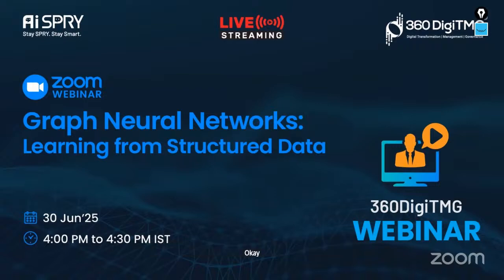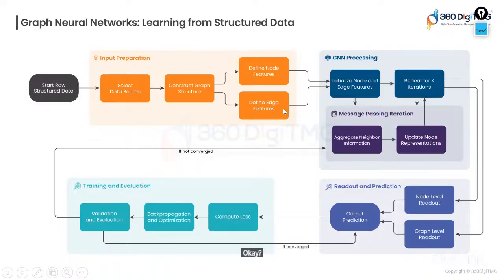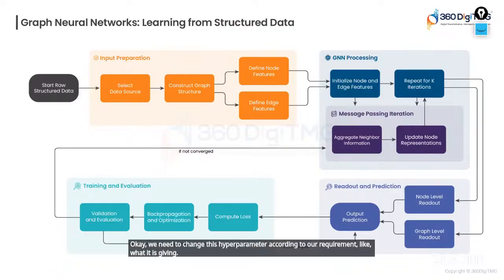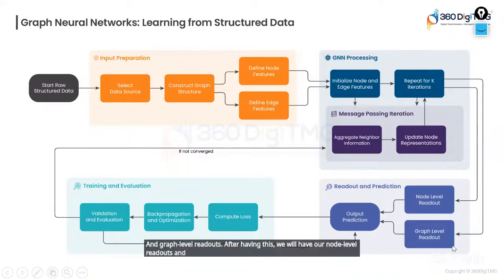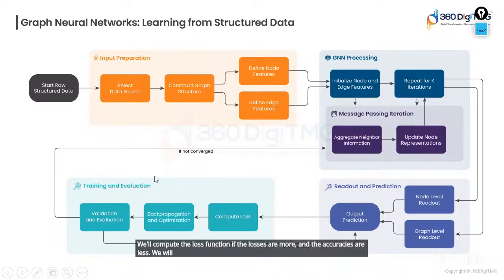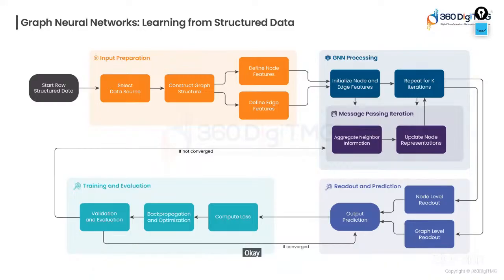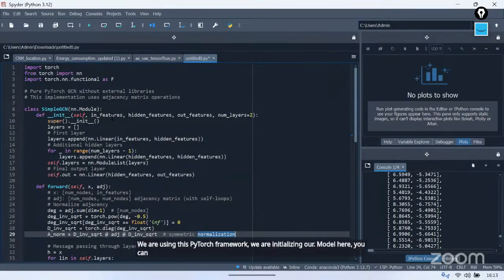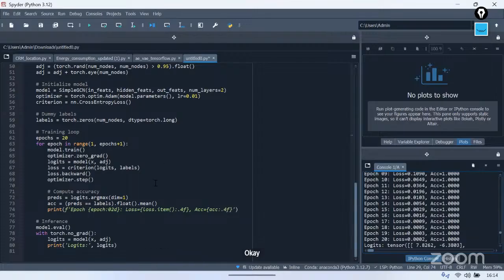Graph Neural Networks: Learning from Structured Data | 360DigiTMG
🚀 Explore how Graph Neural Networks unlock insights from complex structured data in real-world applications. 🤖✨